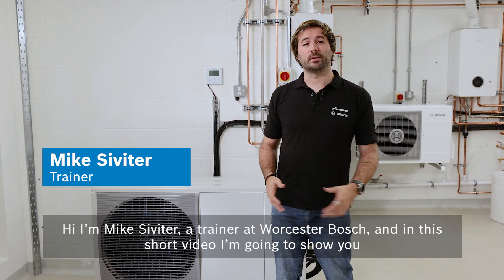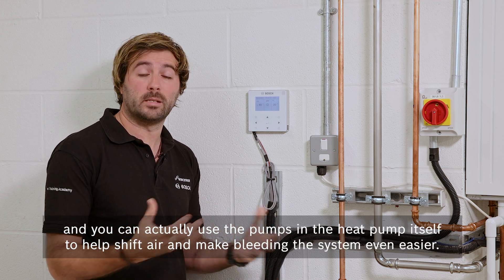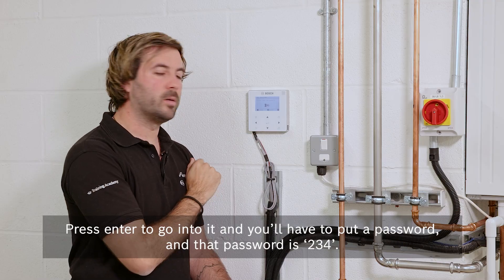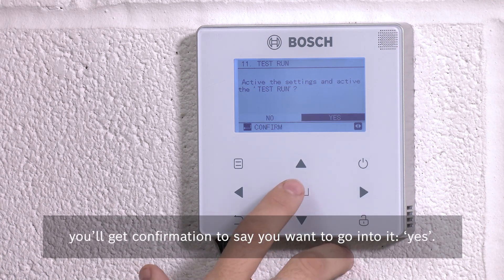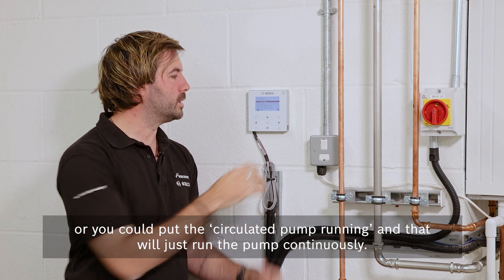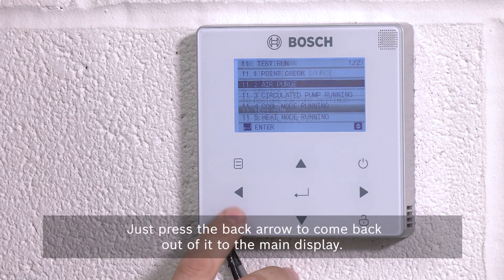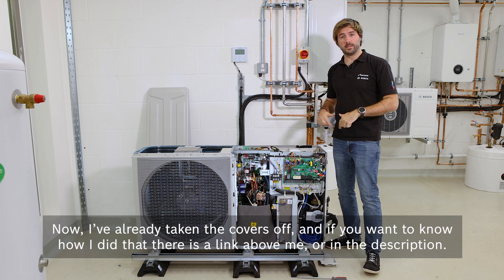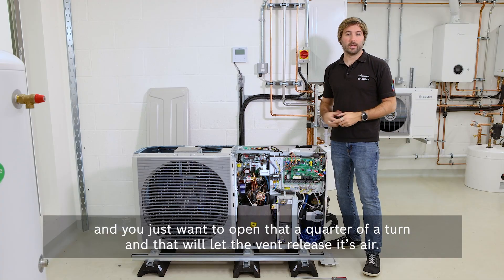Installer how-to: Removing air from the system - Compress 2000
Installer how-to: Removing air from the system in the Compress 2000